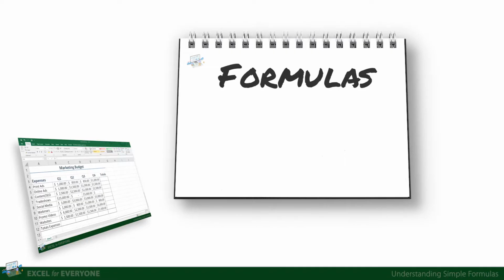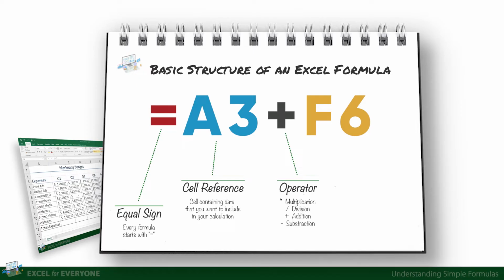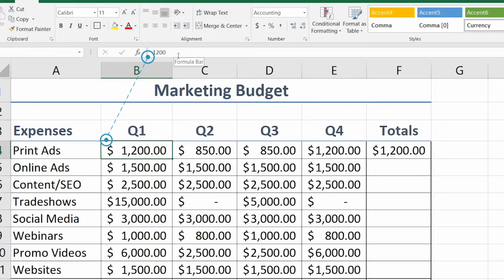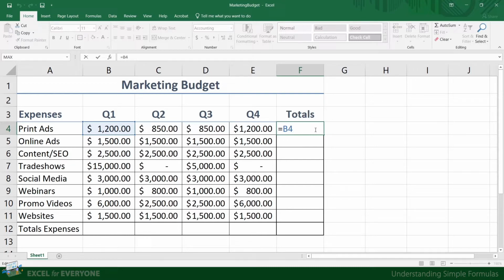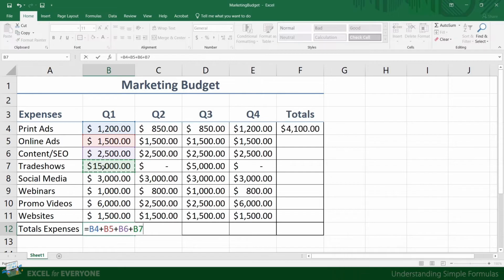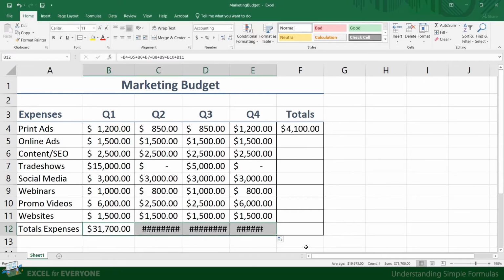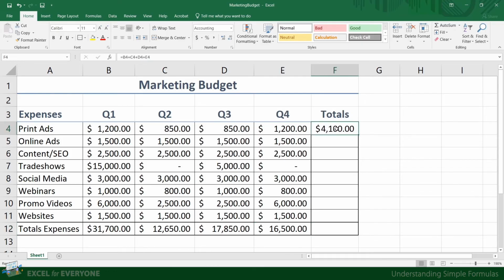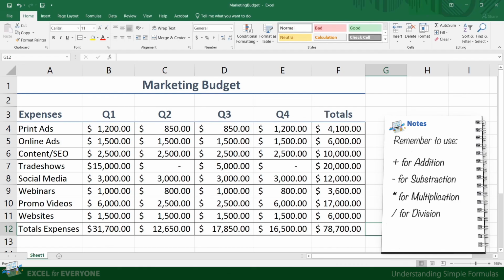Week 1: Lesson 5